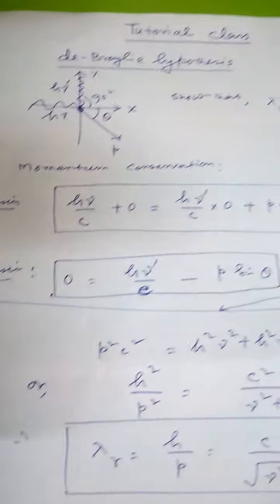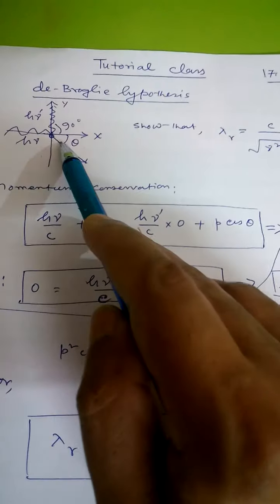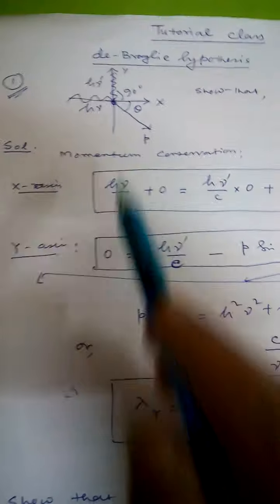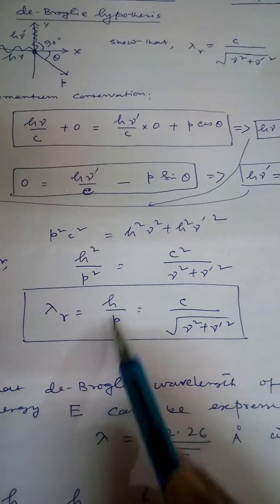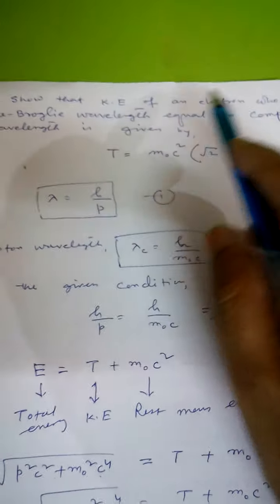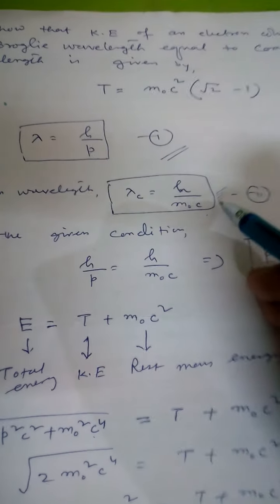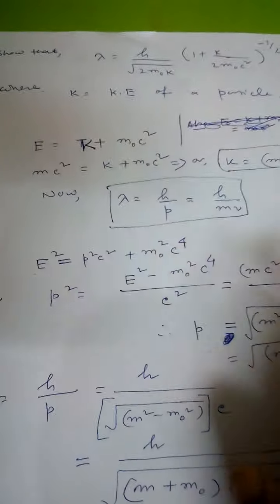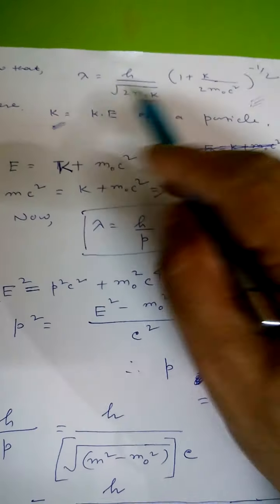Tutorial on deBroglie Hypothesis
Some numerical problems are discussed.